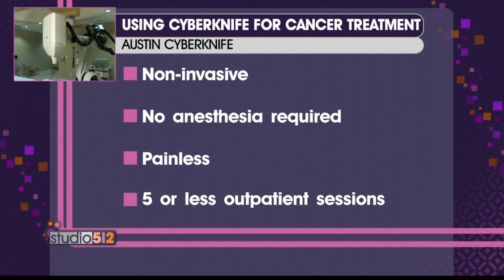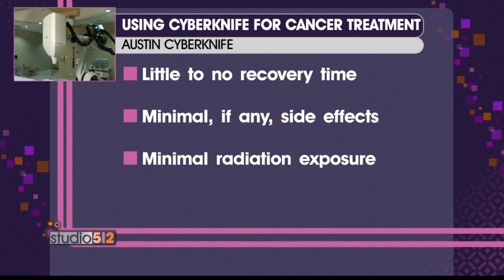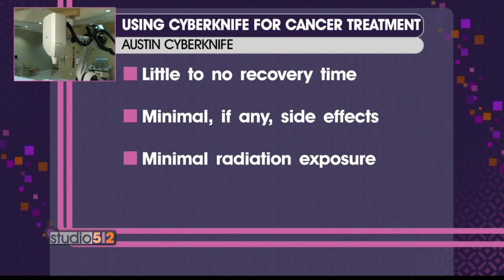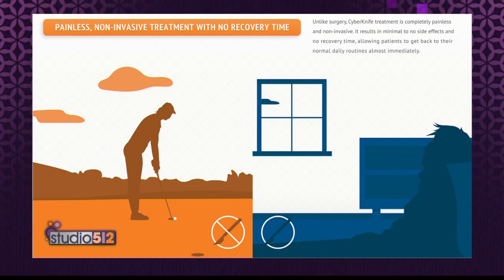Dr. McCurdy discusses CyberKnife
Watch Matthew McCurdy, M.D., radiation oncologist at Austin CyberKnife, discuss the CyberKnife® Robotic Radiosurgery System (what it is, how it works, what it treats, benefits of treatment, etc.) on KXAN-TV's Studio 512.